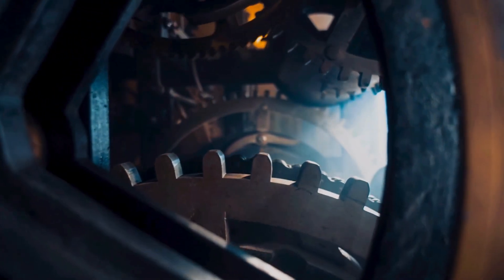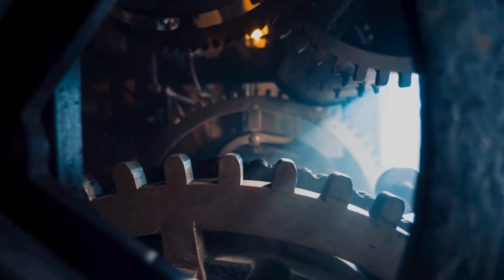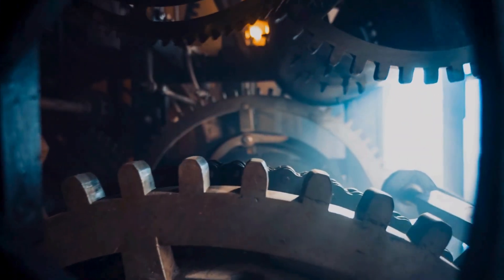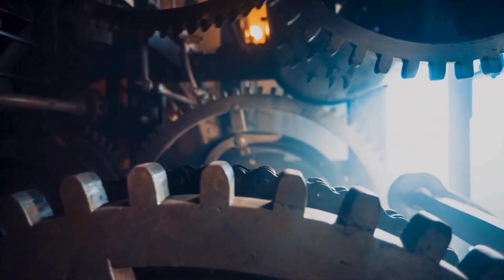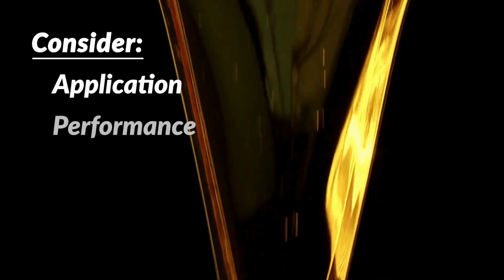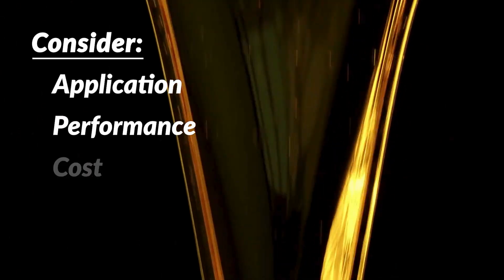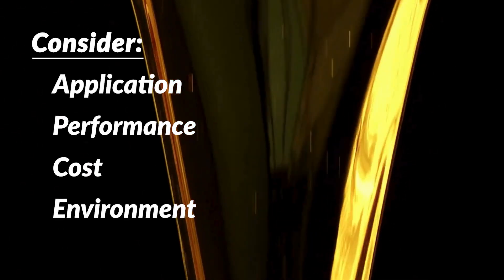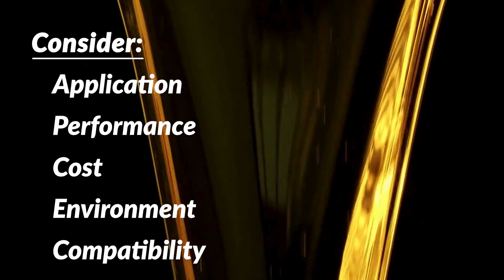Lubricant Formulation 101: Additives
Learn how to choose the right additives for your lubricant formulation. In this video, we explain the role additives play in lubricants and the factors to consider when selecting the best additive.  There are a multitude of additives to choose from, but application, performance characteristics, costs, environmental concerns, and compatibility influence additive selection.